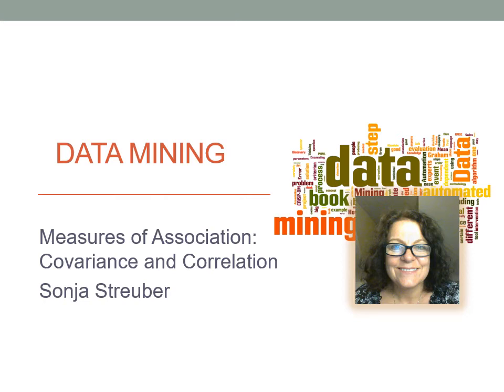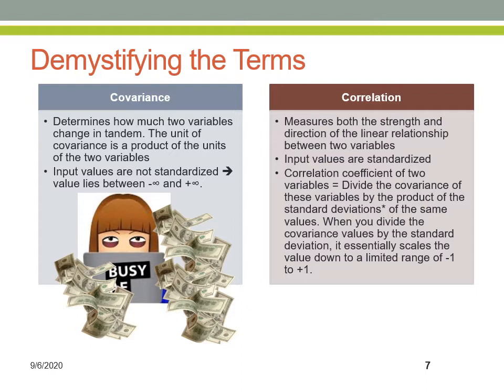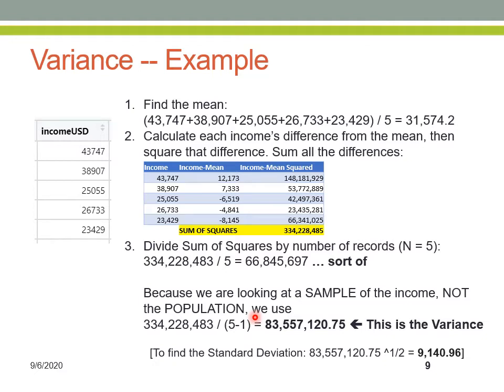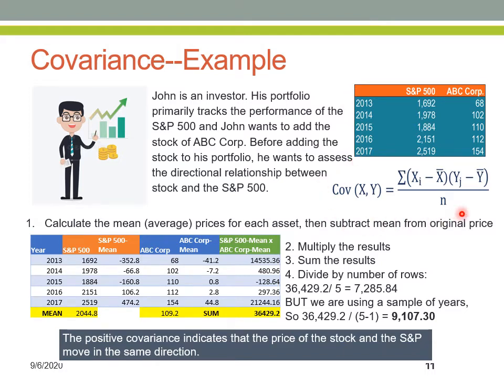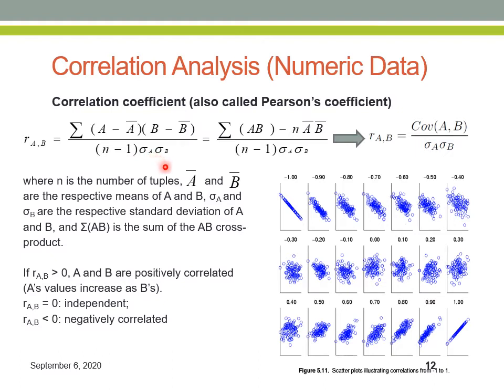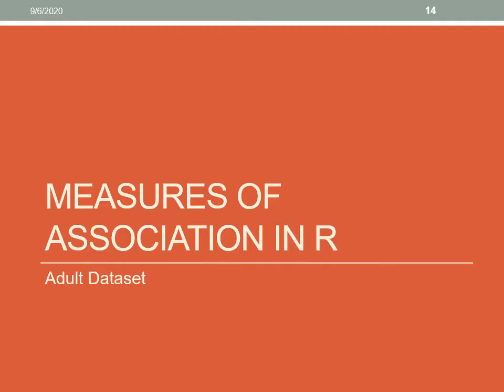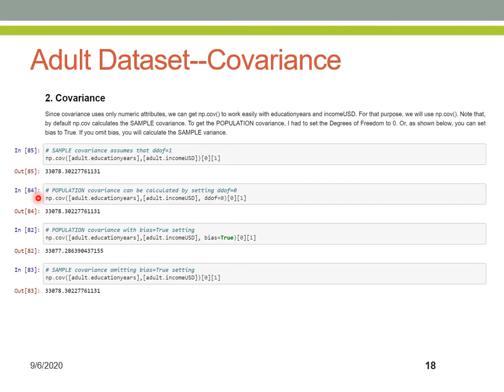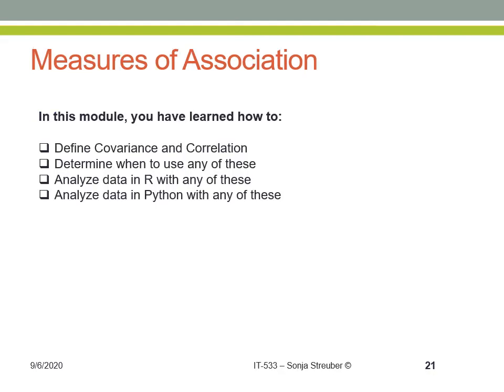IT-533/ DATA-433 Covariance and Correlation